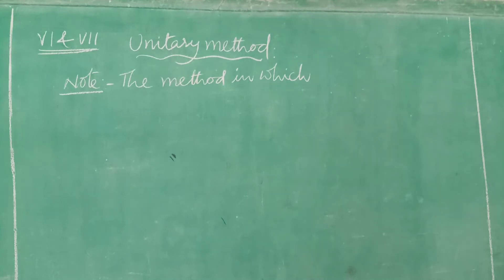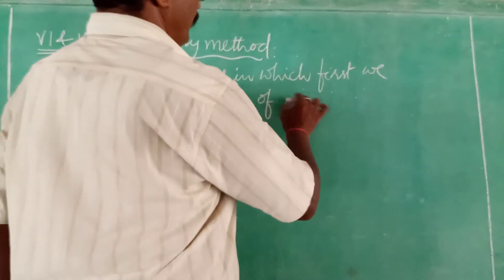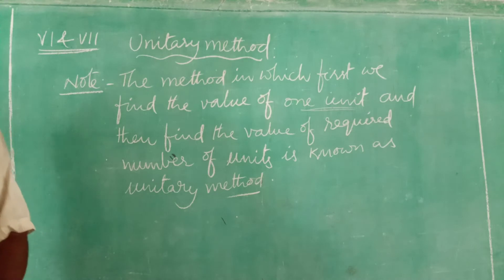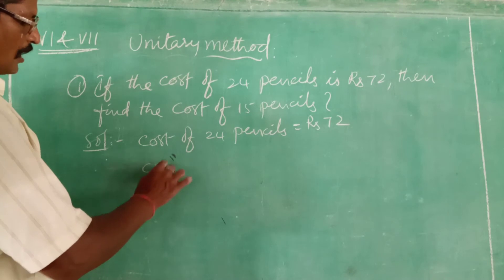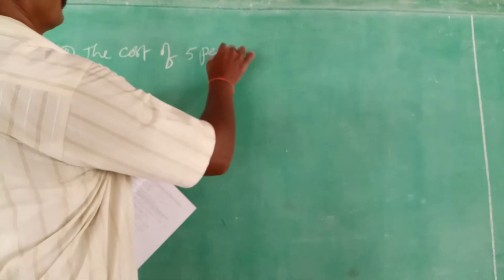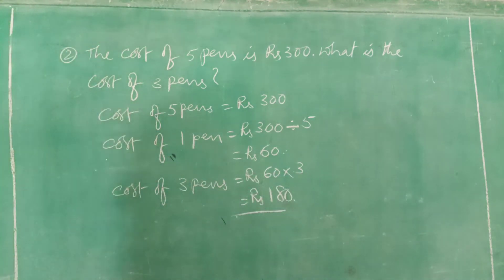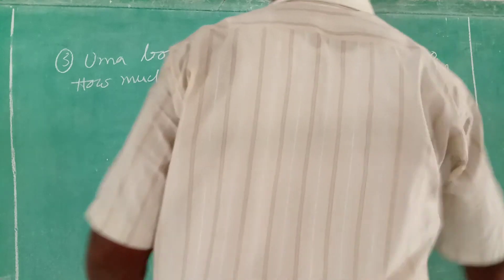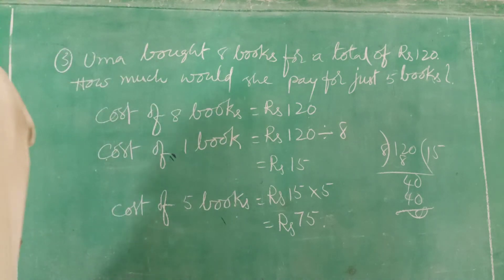6th & 7th Mathematics - Unitary method - 24.09.2020